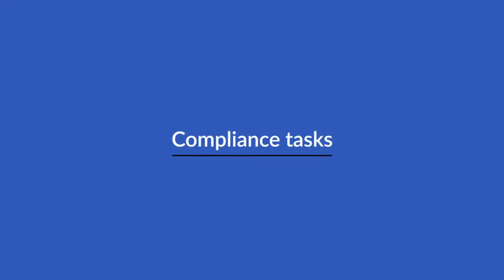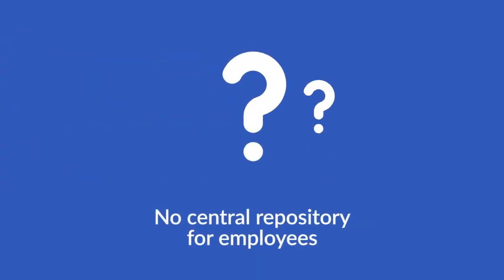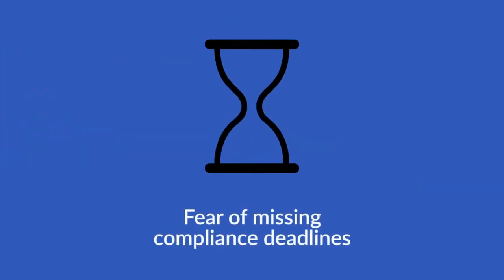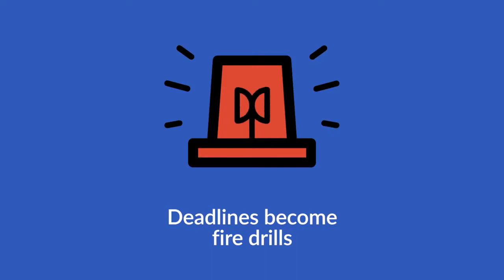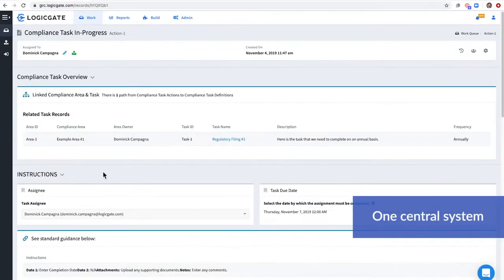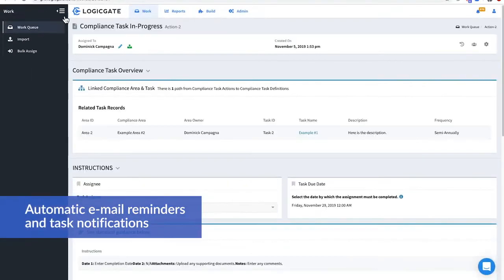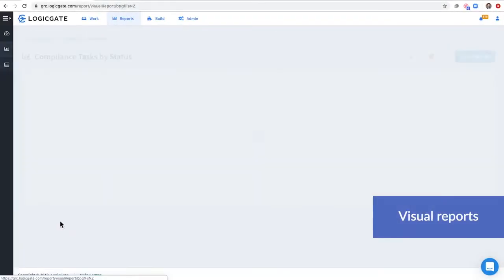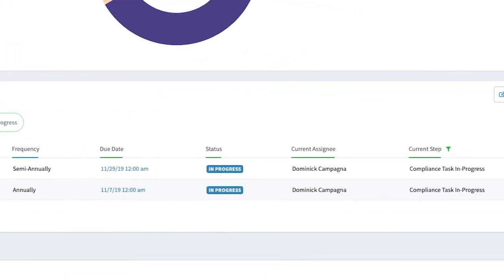Compliance Management Solution Overview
Risk Cloud™️ x Compliance Management

When you take compliance tasks off of spreadsheets and email, you can start to realize the benefits of centralization and automation.